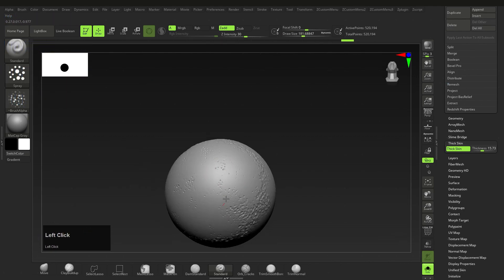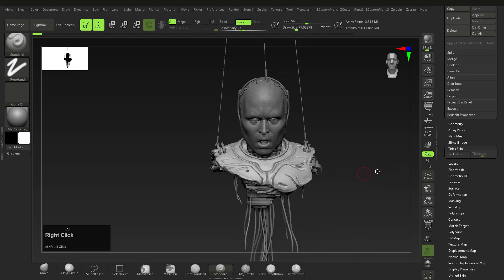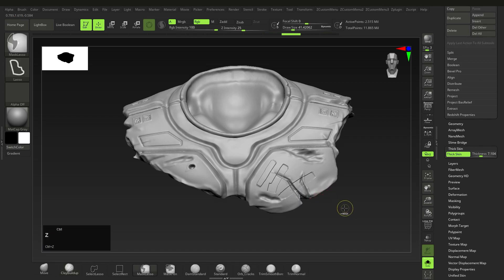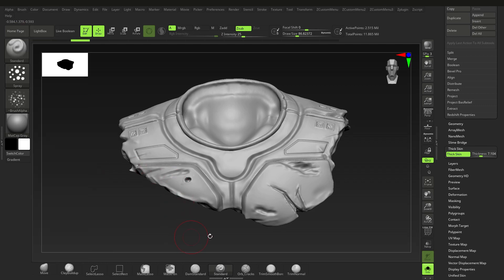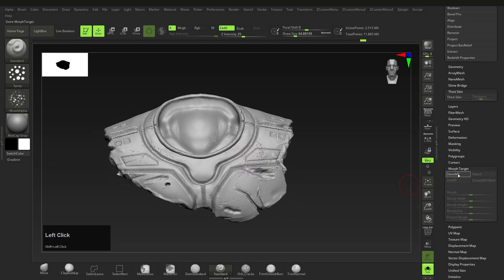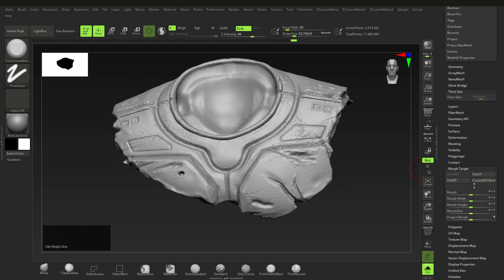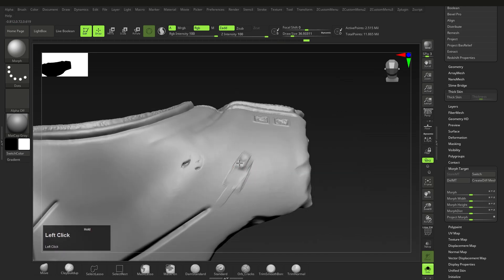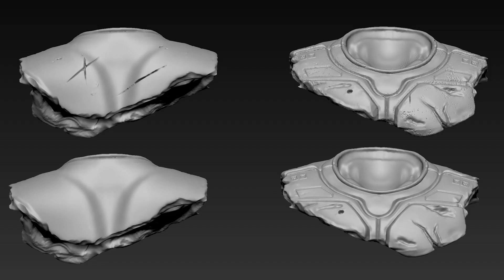ZBrush Quick Tips: THICKSKIN + METAL WEAR & TEAR!!!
A updated metal wear and tear using thickskin as the base

0:00 Intro
0:30 Thickskin
1:24 Using the standard brush to create basic wear
2:33 Trim Smooth Border Brush
3:09 Dam Standard for more detail
3:47 Outro

✅ First time using ZBrush? Checkout my beginners guide to ZBrush):
   • LEARN ZBRUSH IN 45 MINUTES!!! - Begin...